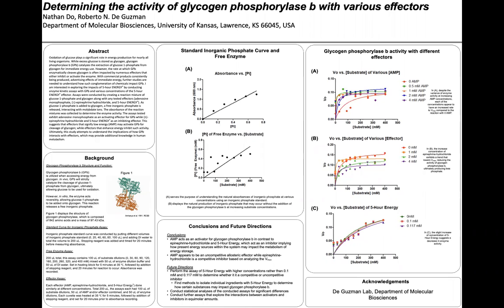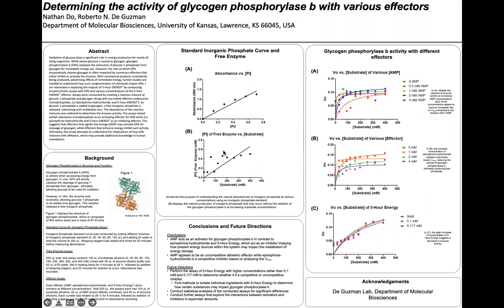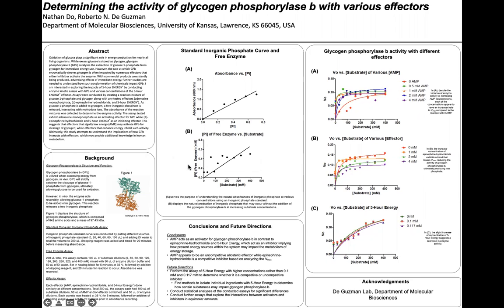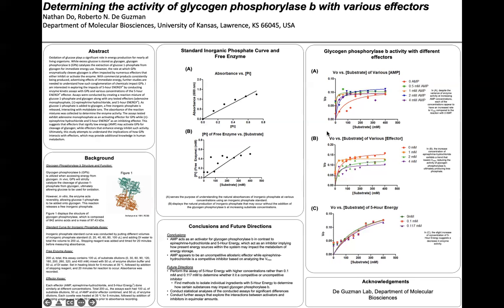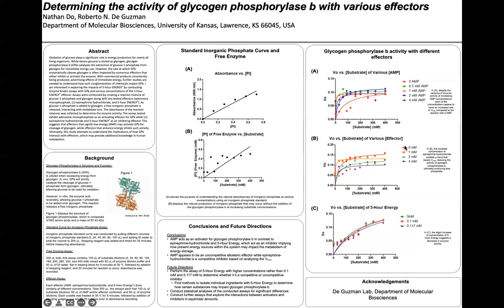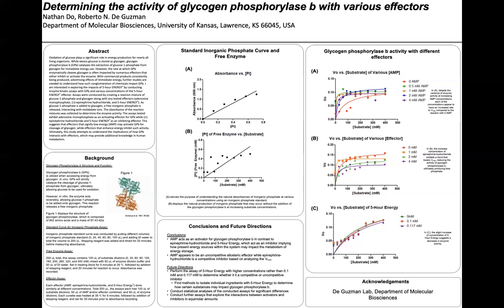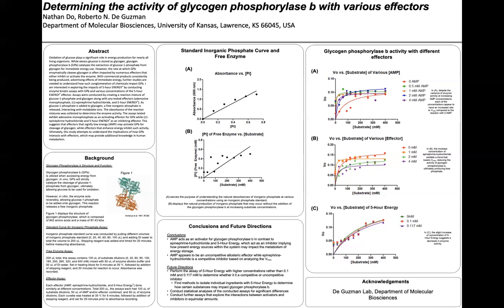Undergraduate Research 2022 Spring Symposium